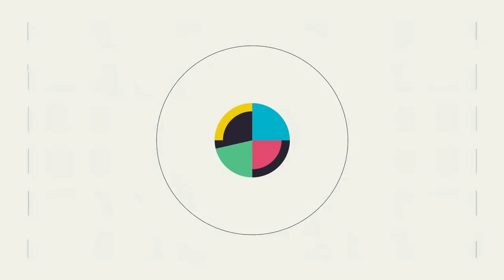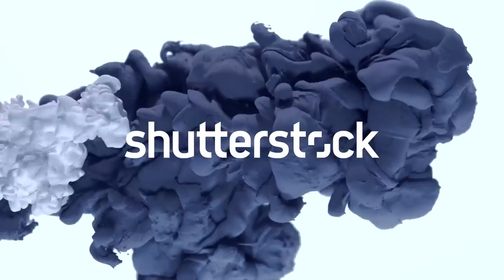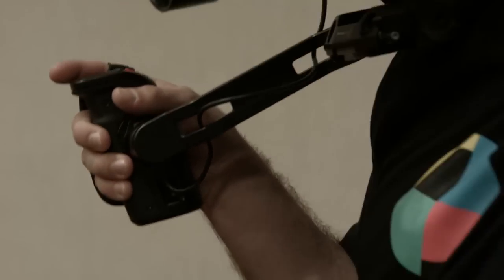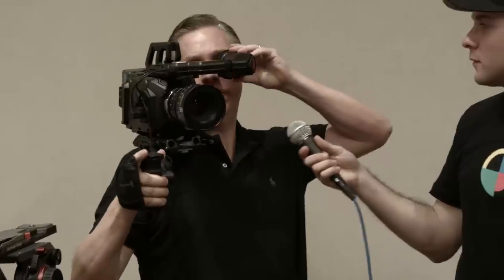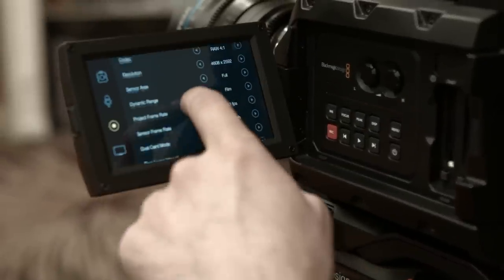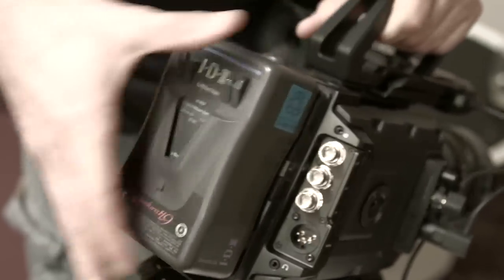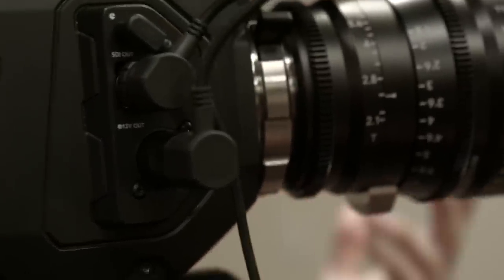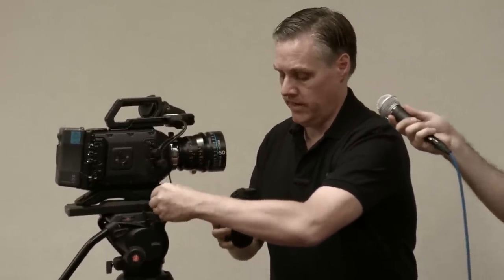Blackmagic URSA Mini - 4.6K Sensor, 15 Stops of DR, Under 7 Pounds